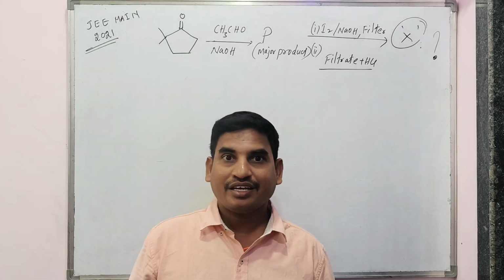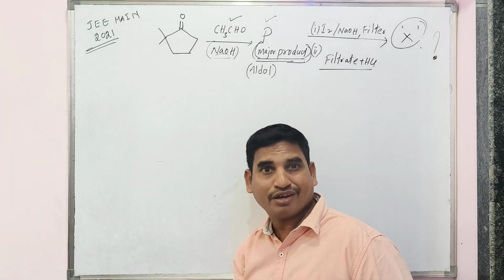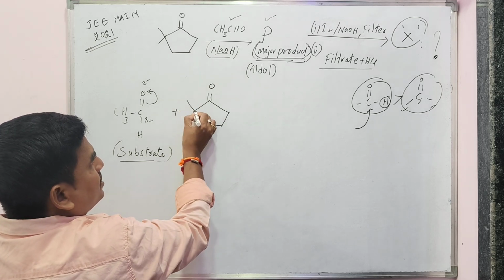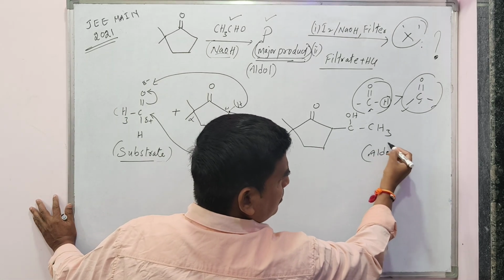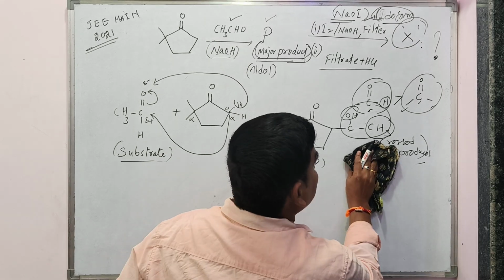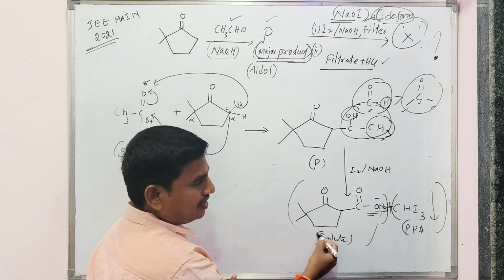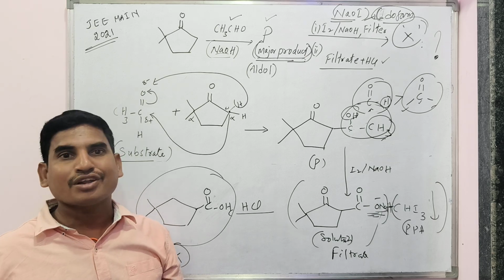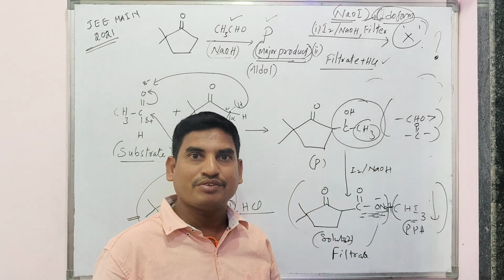JEE Main - 2021 Aldol & Iodoform Reactions